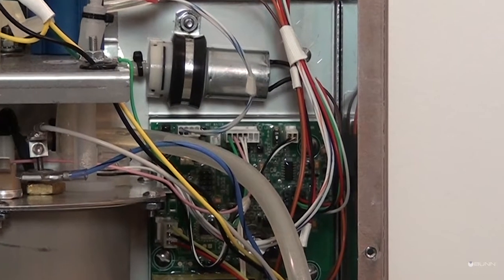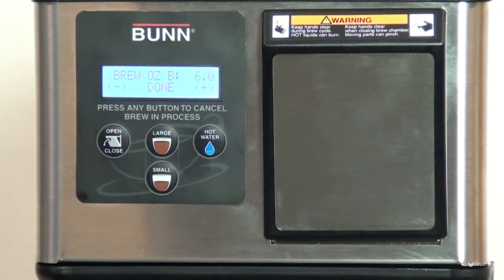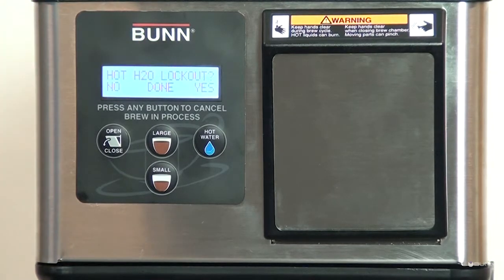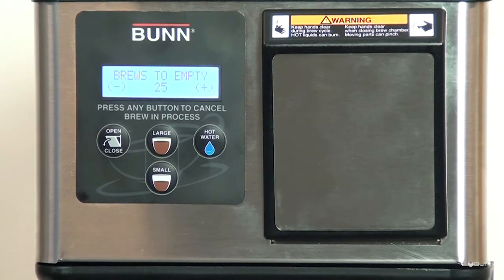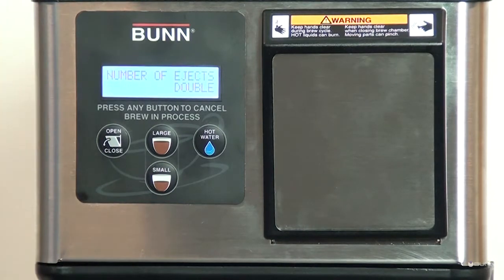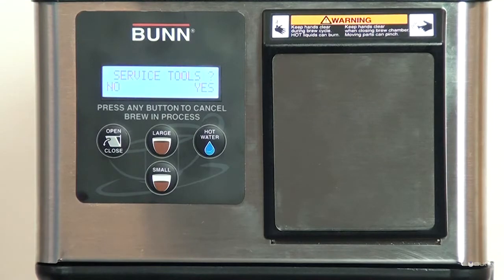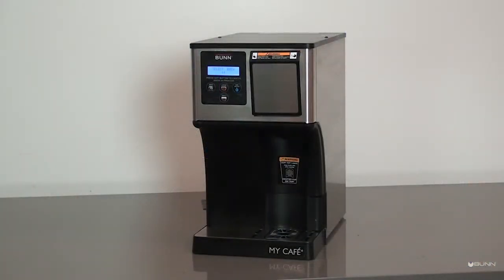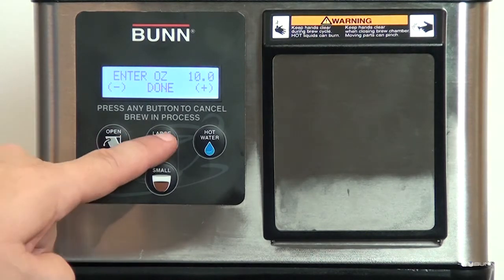My Cafe AP Programming English